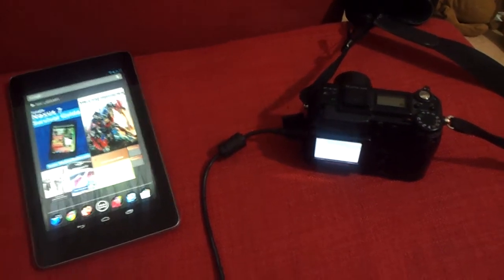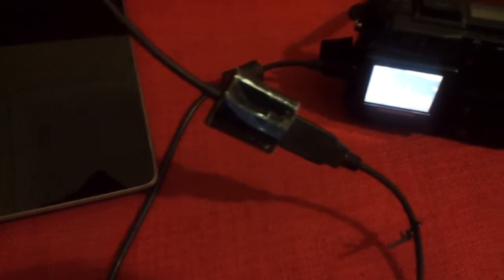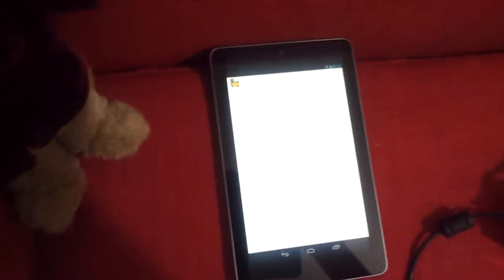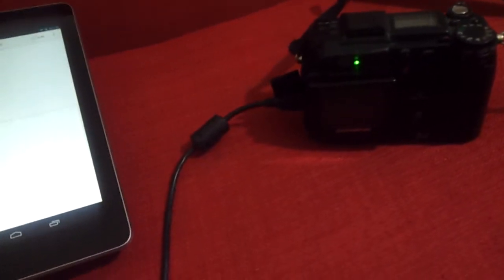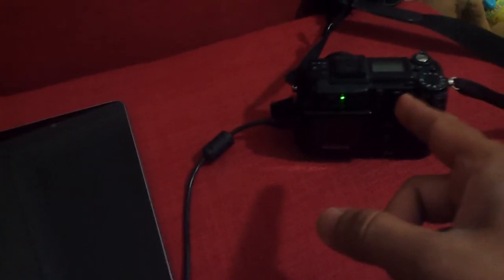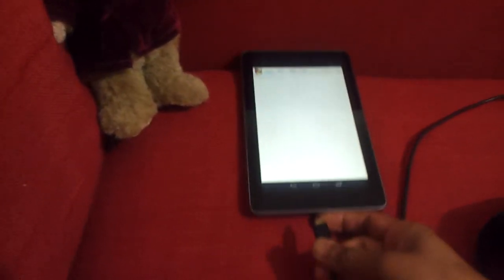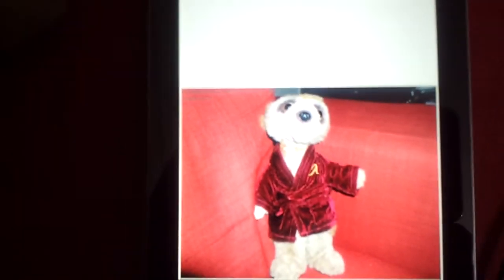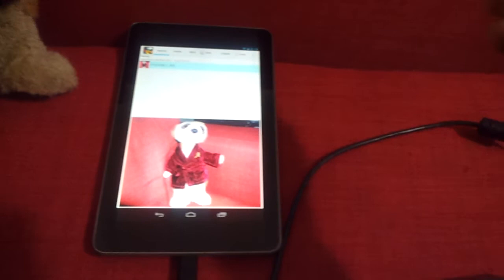Nexus 7 connects to OlympusC5050 camera via USBOTG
Nexus 7 connects to Olympus C5050 camera via USB OTG using nexus media importer app. Copy or stream files from your camera and no need to lug a laptop with you on your holidays to transfer photos.

How ever please note that all file systems are not supported. My 9y old camera has an xd card slot and an compact flash slot. The xd card is not read by the nexus media importer app even though the camera is sensed by the app as i get a pop up message saying unsupported file system as it is FAT12.

But the compact flash images are sensed as it says FAT16 format. I mainly use the CF anyway as it is a larger memory card. So this gives new life to my 9y old camera. Plus bonus is that i dont need to lug my laptop with us anymore to transfer files or view images as i can now do it on my nexus 7 itself. Will be easier showing images on the nexus 7 to relatives when abroad rather than squinting at the small screen of the camera LCD screen.